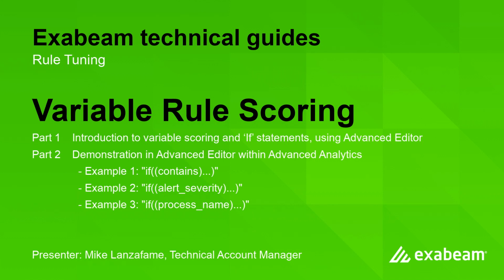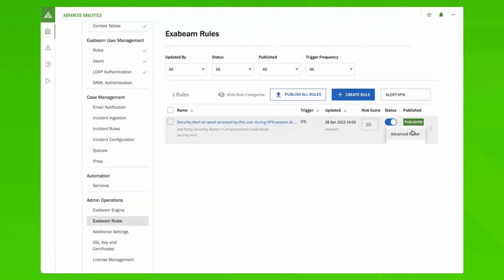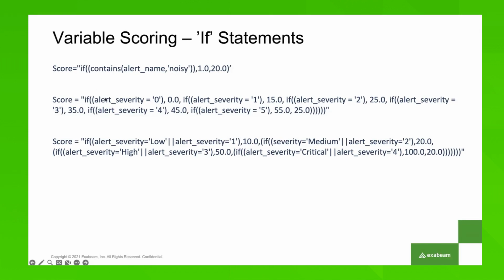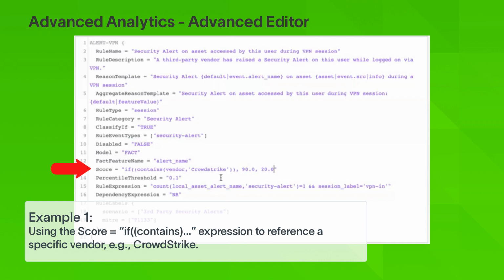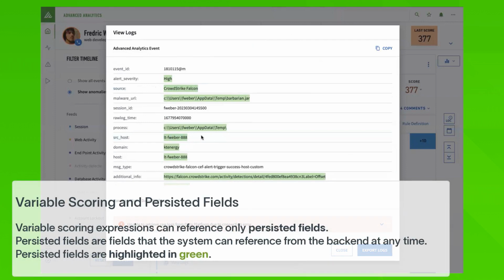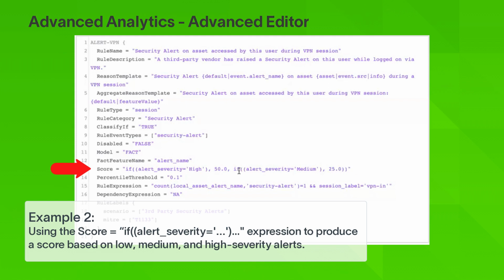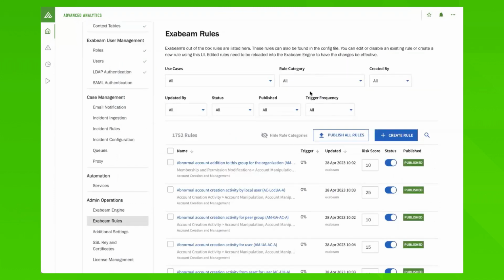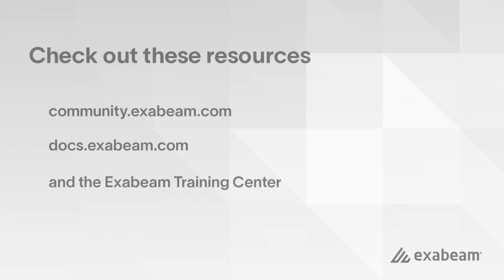Guide to Variable Rule Scoring in Advanced Analytics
Variable rule scoring is method of customizing Exabeam Rules to produce a session score based on a persisted field of your choosing. In this video, we explain variable scoring in the Advanced Editor, the types of rule logic you may want to use, and proceed with examples covering three different security scenarios: vendor alerts, alert severity, and process execution.

ABOUT EXABEAM:
Exabeam is a global cybersecurity leader that delivers AI-driven security operations. The company was the first to put AI and machine learning in its products to deliver behavioral analytics on top of security information and event management (SIEM). Today, the Exabeam Security Operations Platform includes cloud-scale security log management and SIEM, powerful behavioral analytics, and automated threat detection, investigation and response (TDIR). Its cloud-native product portfolio helps organizations detect threats, defend against cyberattacks, and defeat adversaries. Exabeam learns normal behavior and automatically detects risky or suspicious activity so security teams can take action for faster, more complete response and repeatable security outcomes.

Detect. Defend.